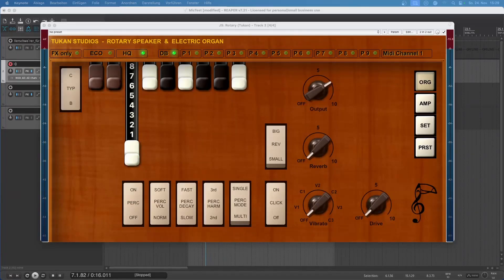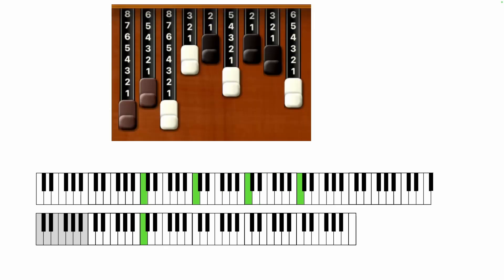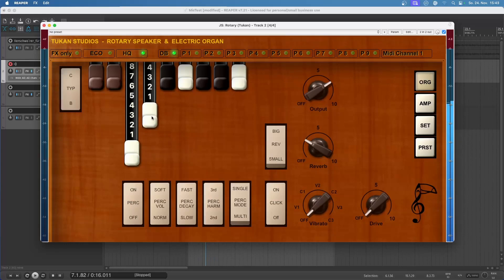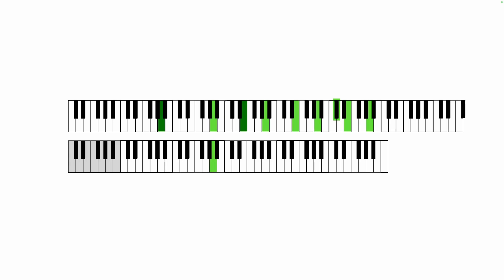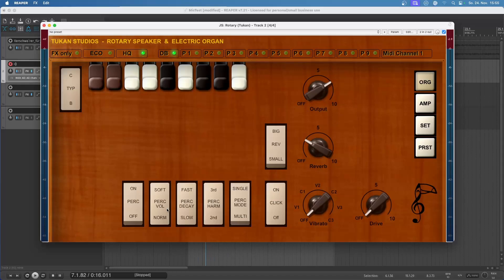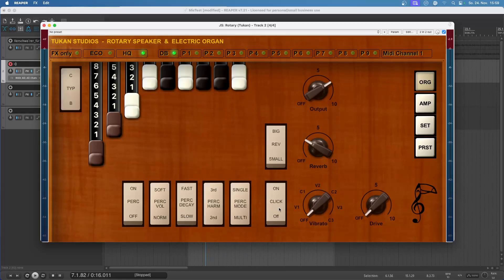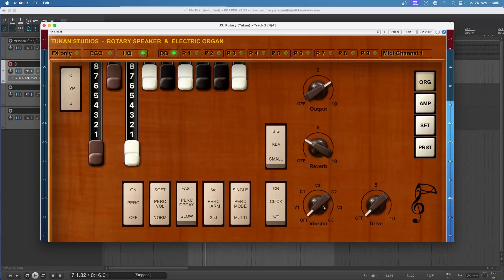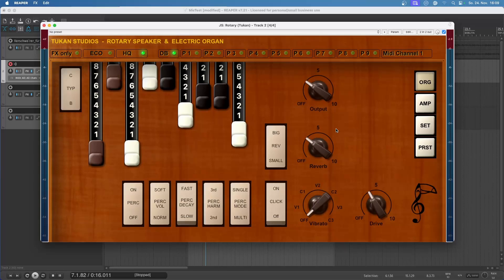The Organ Page - Rotary Plugin (Tukan Studios)